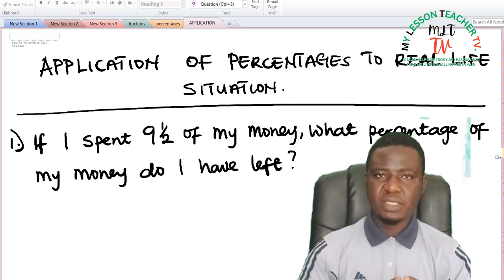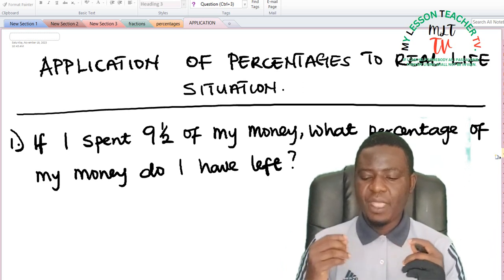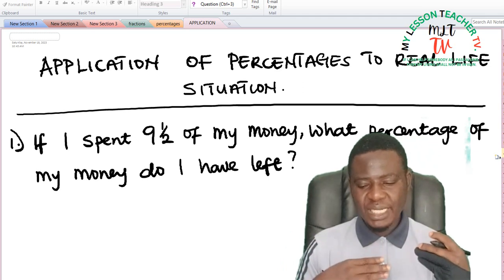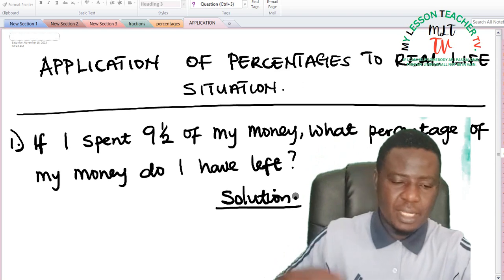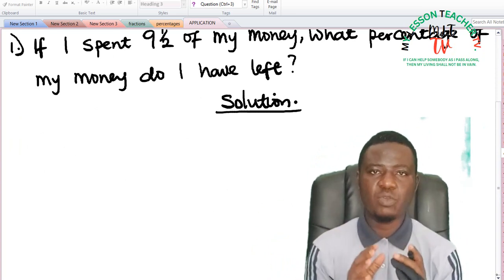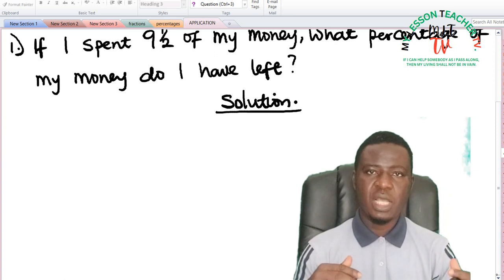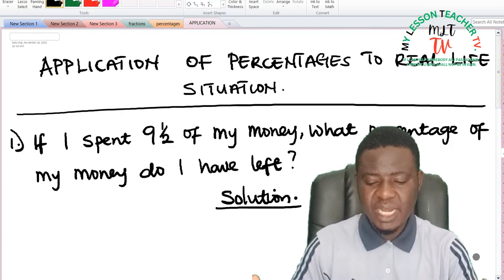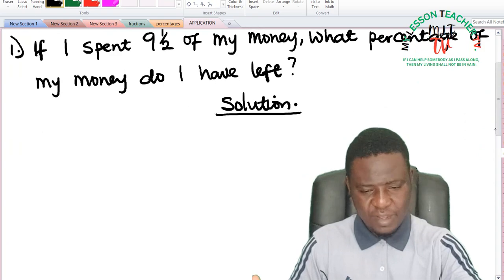Pry 5 lec202l Application of Percentages to real life situations